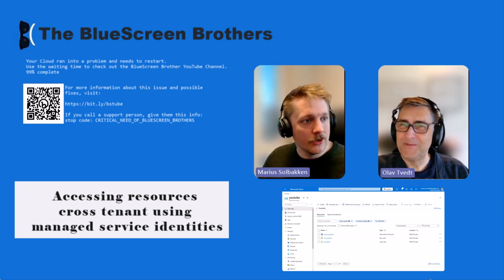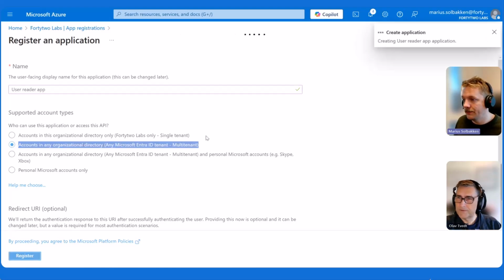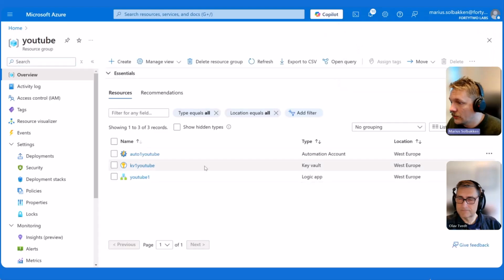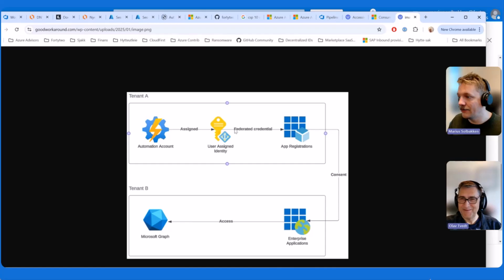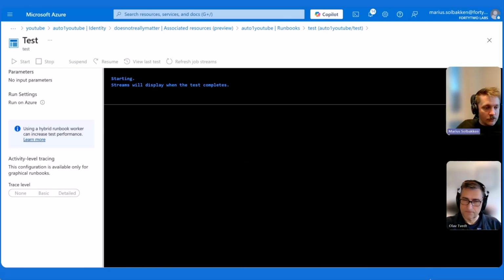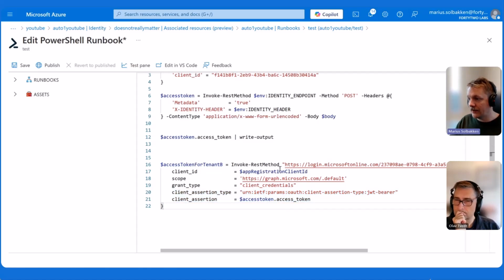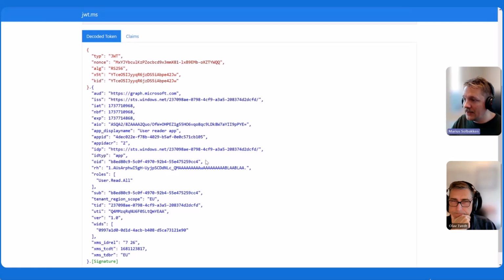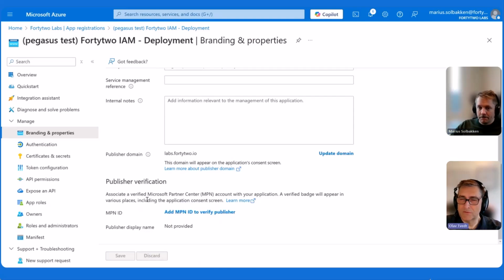Accessing resources cross tenant using managed service identities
Marius Solbakken and Olav Tvedt are going deeper into the "Managed Identity" universe. There has been no good way to have a managed service identity on tenant A granted access to resources or graph scopes in tenant B. Finally, now there is. Marius will show you how to achieve this!

00:00-00:35 Welcome
01:15-03:15 The cross tenant setup
03:15-05:54 The App registration
05:54-08:22 Requestion permissions
08:22-09:48 Adding user-assigned managed identity
09:48-12:08 Adding federated credential
12:08-13:45 Using the identity (Automation account)
13:45-16:10 Create a runbook with TokenExchange
16:10-18:15 Analysing the token (jwt.ms)
18:15-22:18 Getting access token for the other tenant
22:18-23:40- Analysing the second token
23:40-24:56 Usage scenarios
24:56-25:40 Does not expire!
25:40-26:55 FortyTwo usage scenario
26:55- Wrapup and goodbye